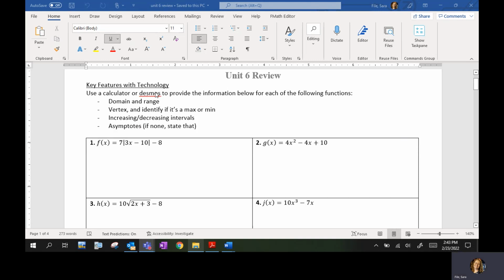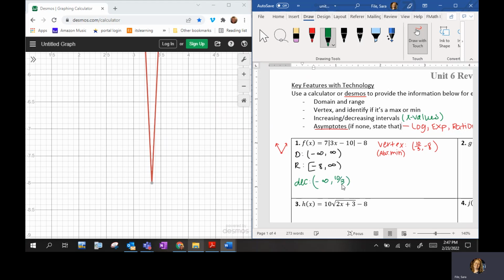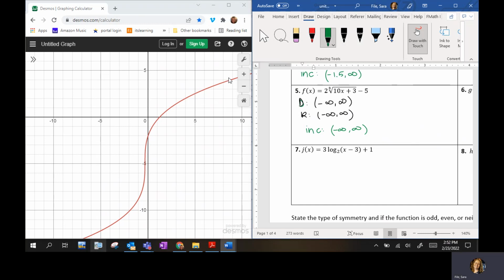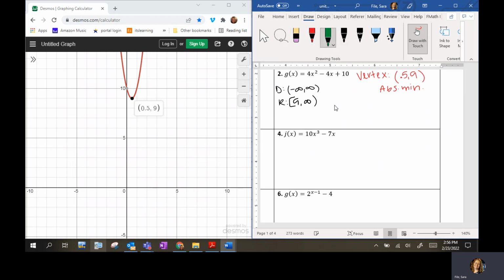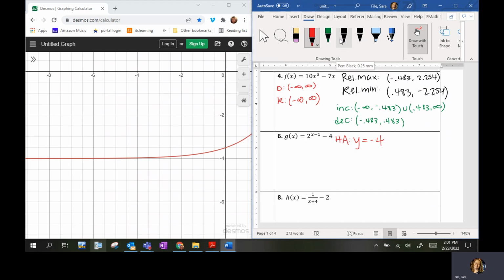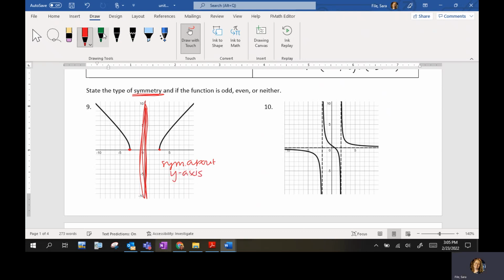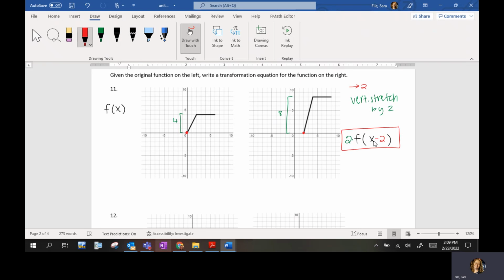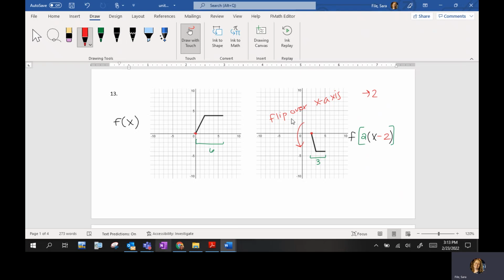unit 6 review part 1